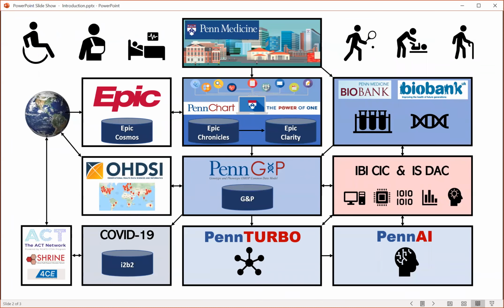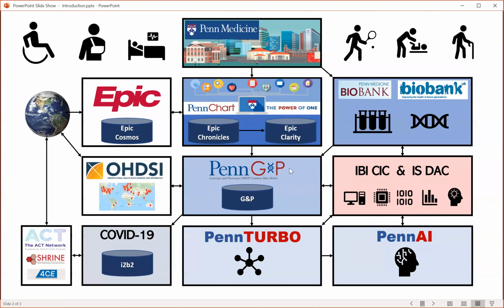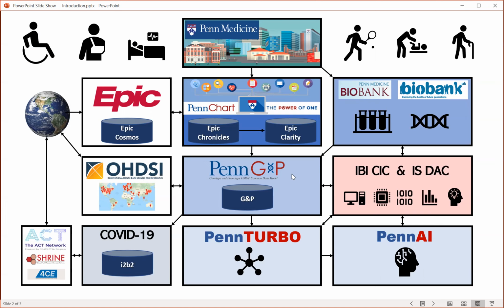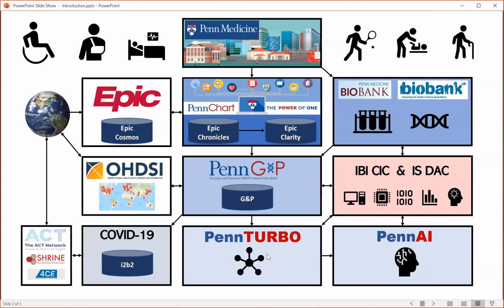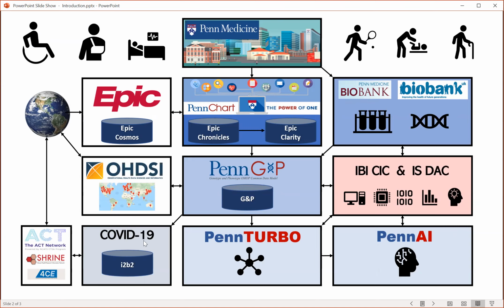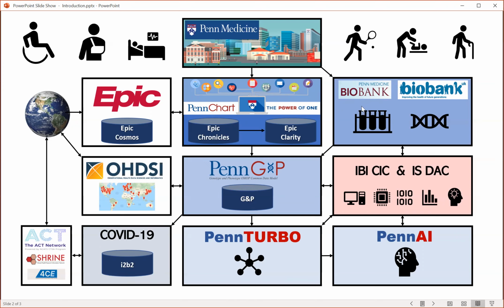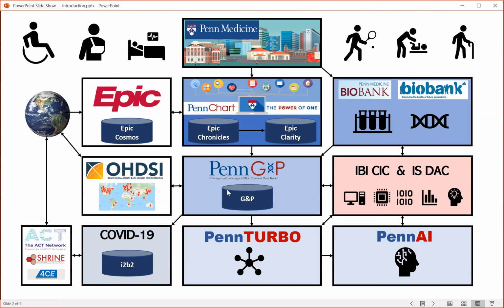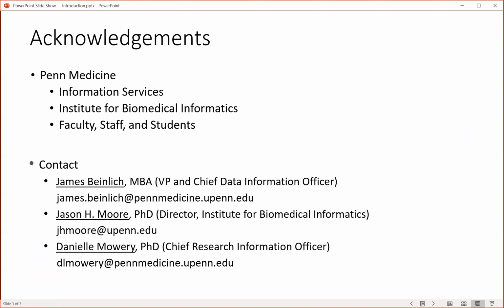Introduction to Clinical Data and Analytics Resources at Penn